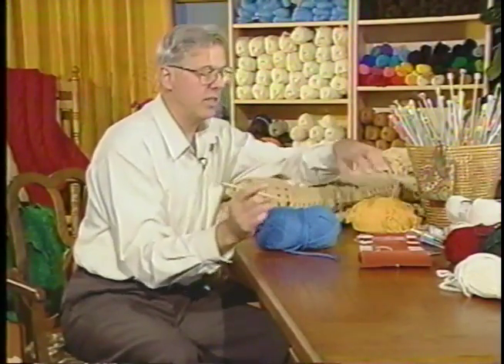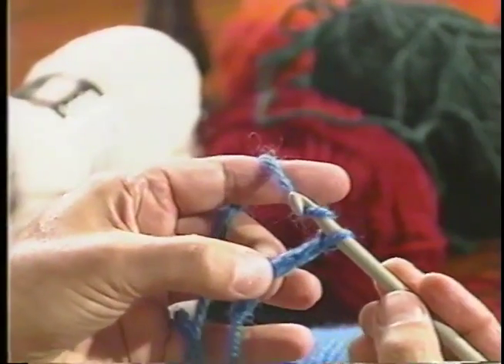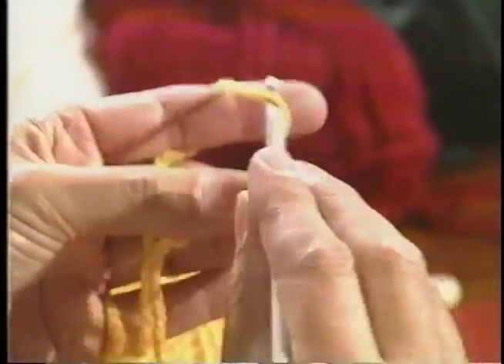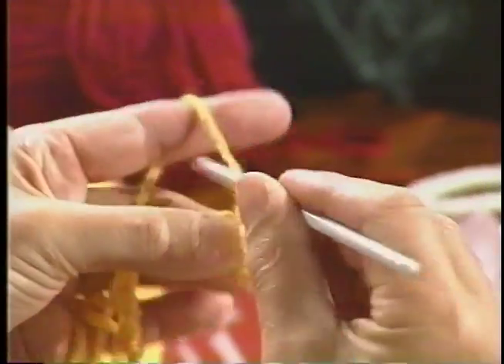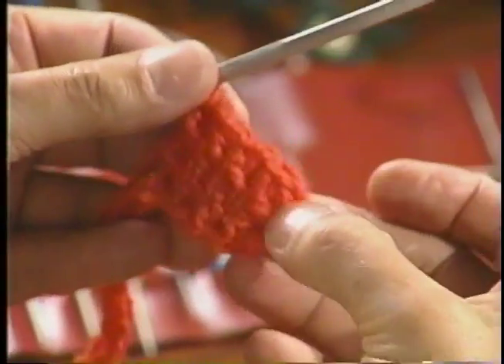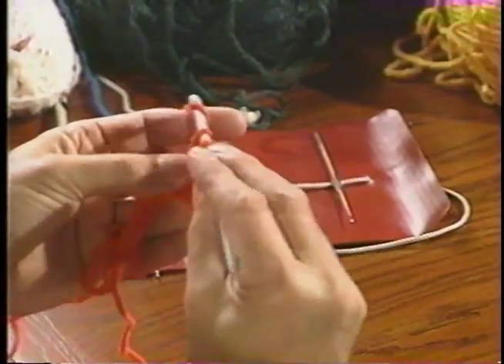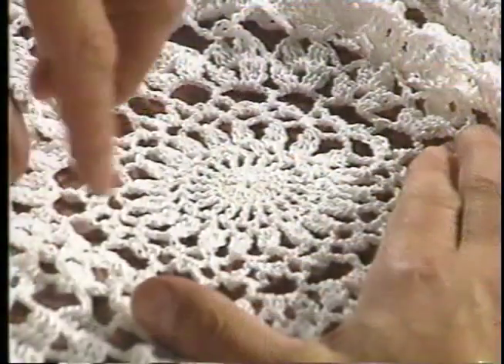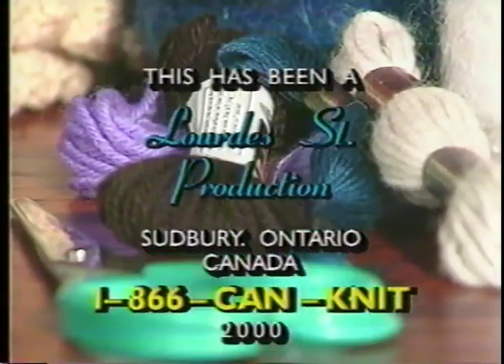LEARN TO CROCHET with Aurele de la Brosse